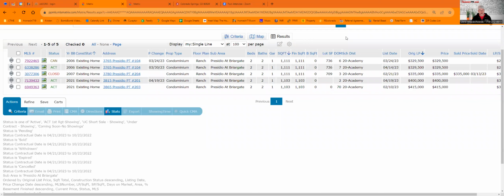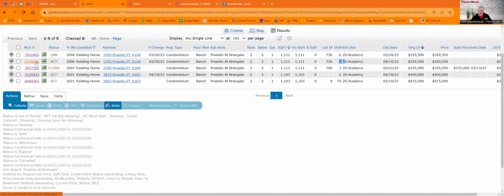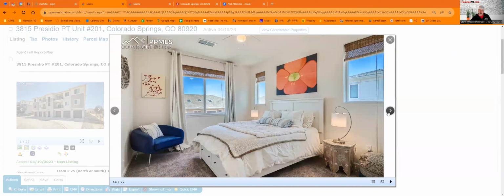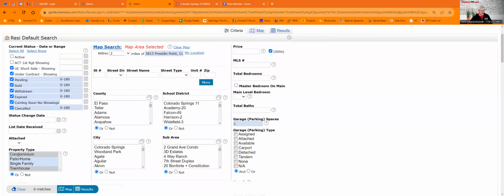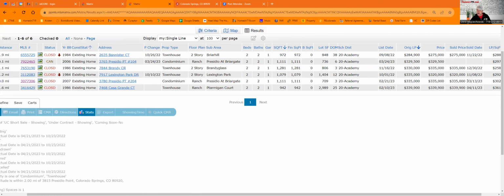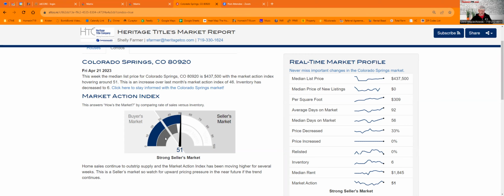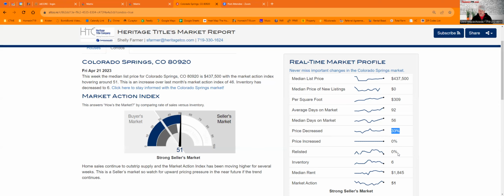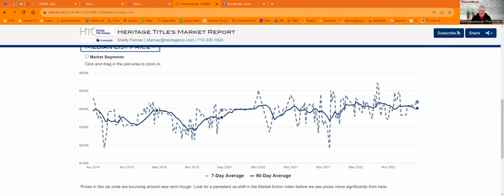Seller Market Analysis - Kathy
Market analysis for a condo seller in 80920